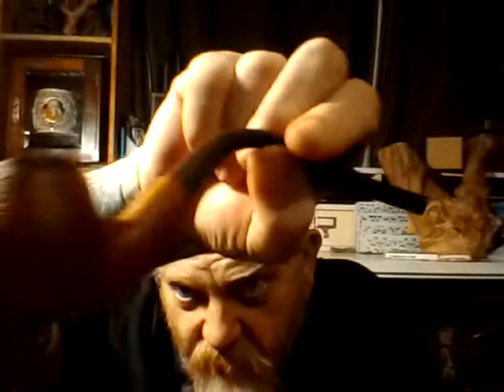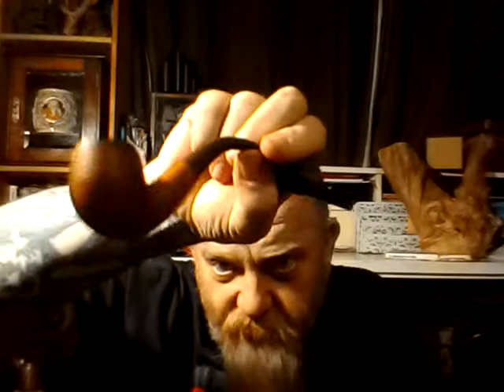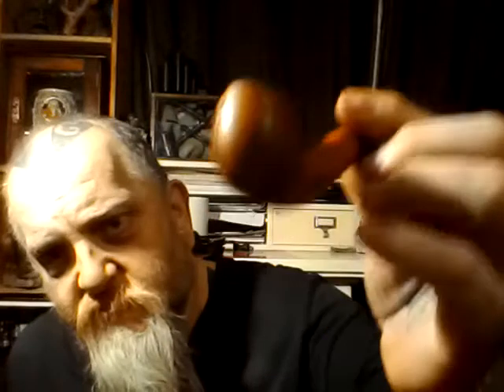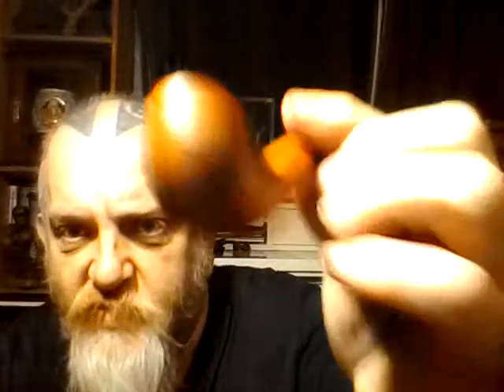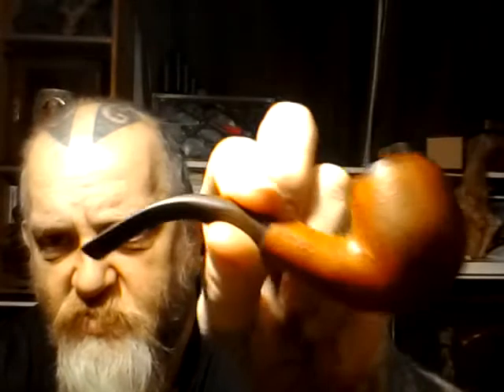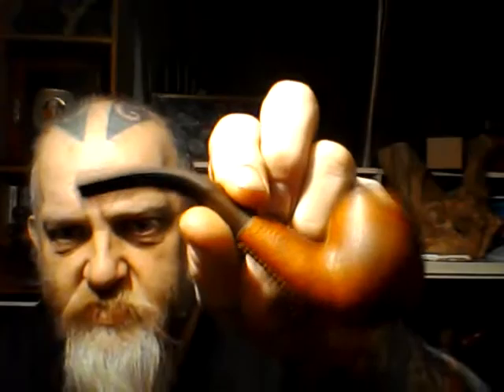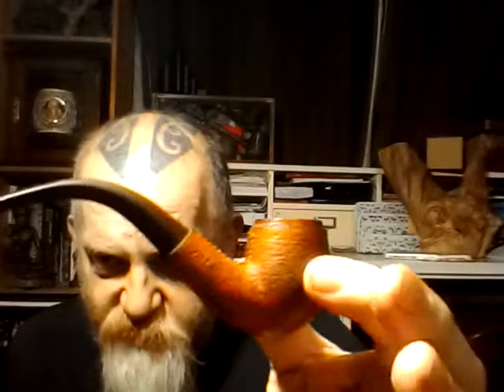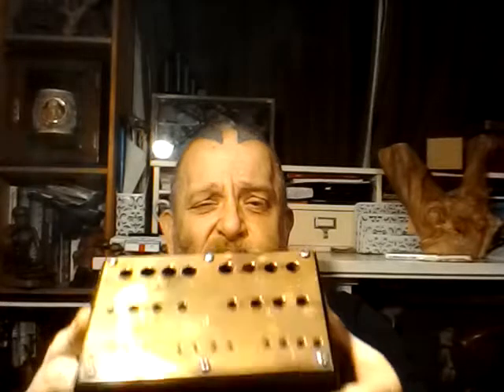Pipe 19 Kudu 45 Tanganyika